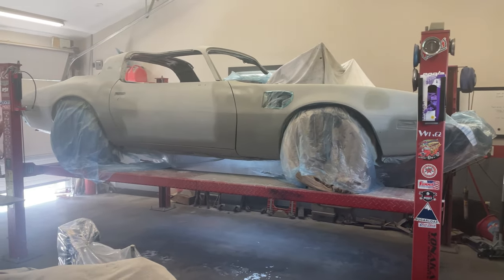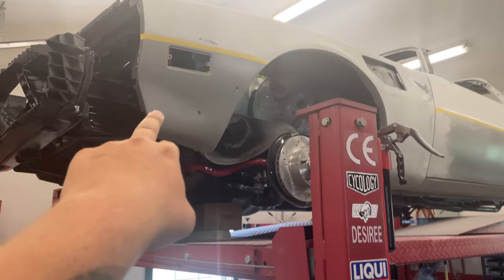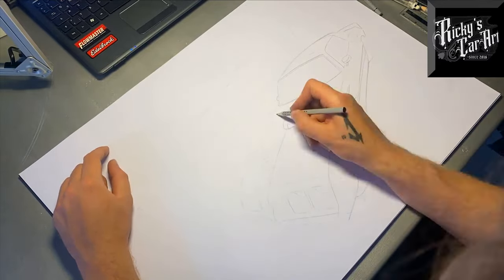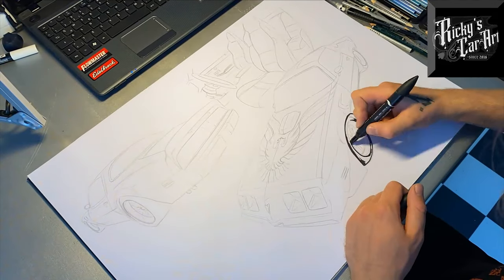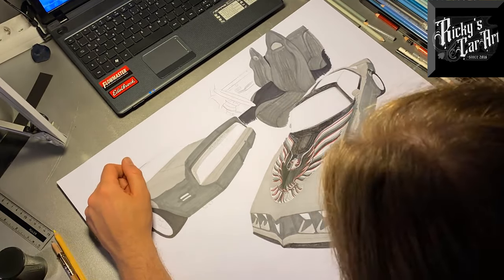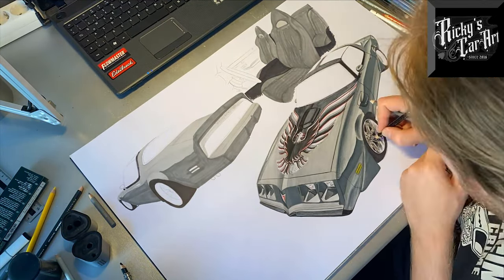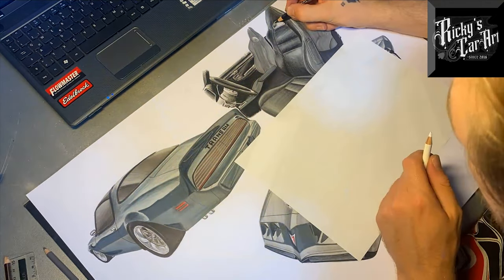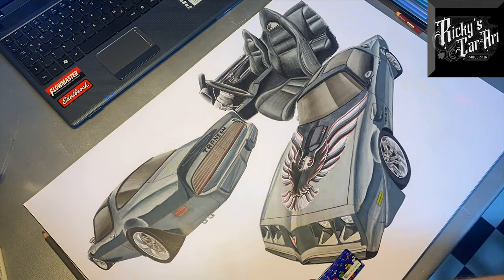Trans Am Art with RickyLonthoff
The Bad Gas Crew are close to painting the 650HP TransAm.  Working with an amazing Auto Artist like Ricky Lonthoff from Ricky's Car Art helps the Bad Gas Crew pick a color that pops!